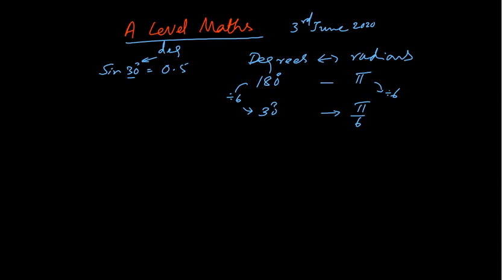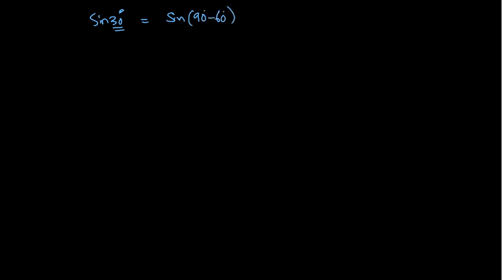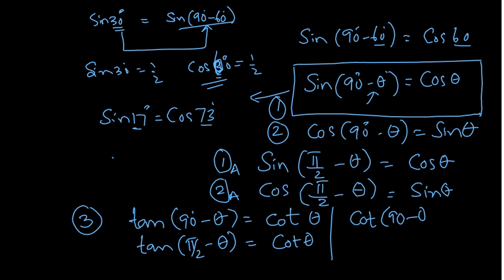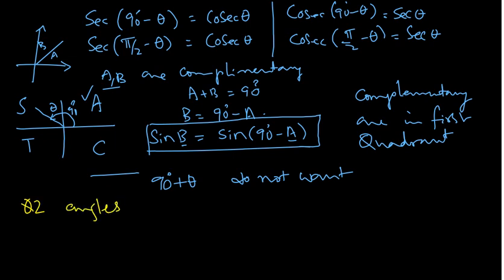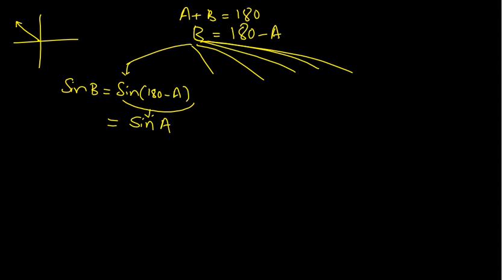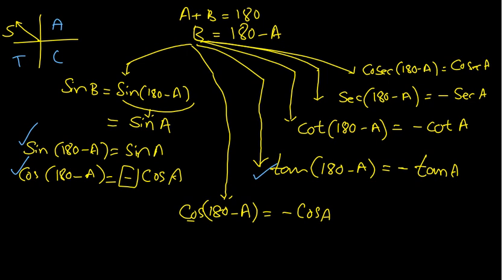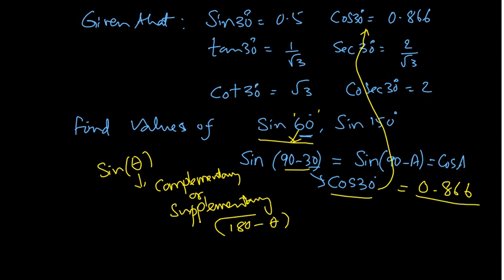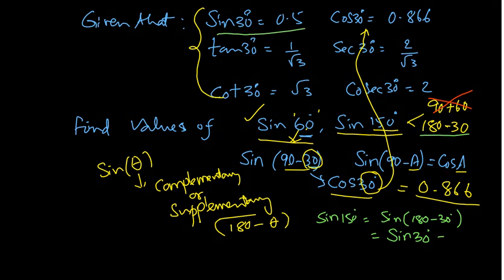A level trigonometry-1